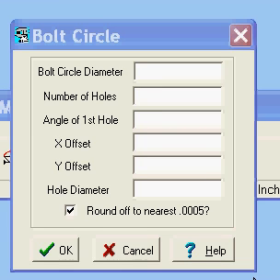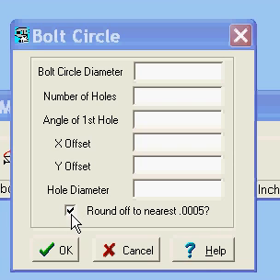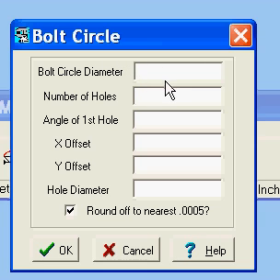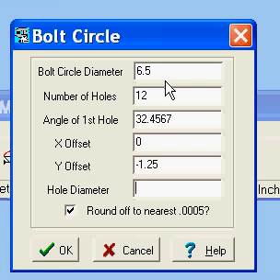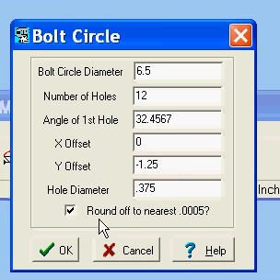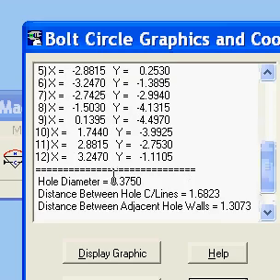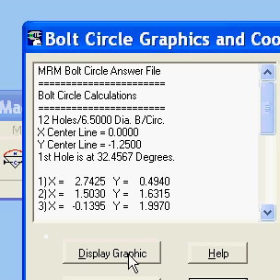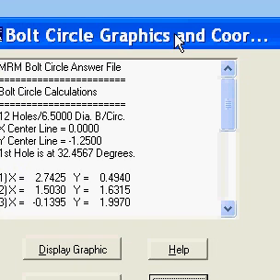The Mr. Machinist Bolt-Circle Function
This video tutorial describes the Bolt-Circle function within the Mr. Machinist software.